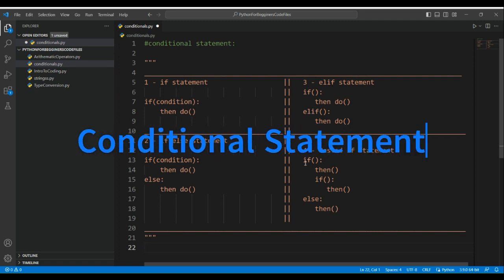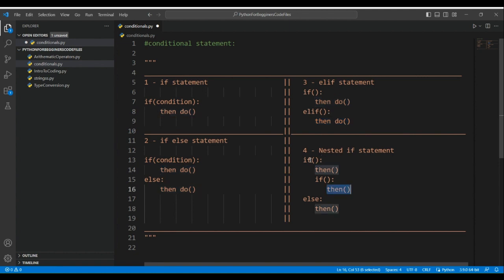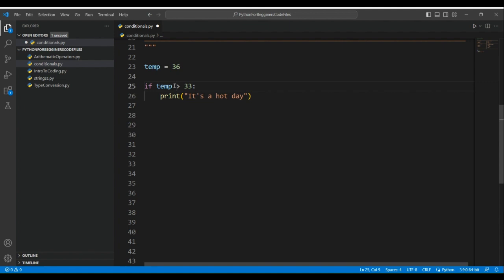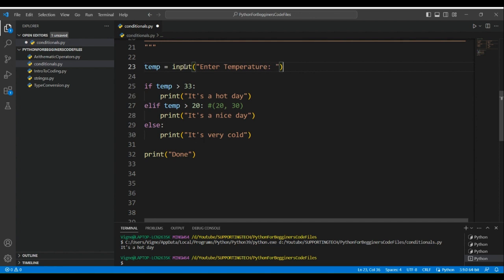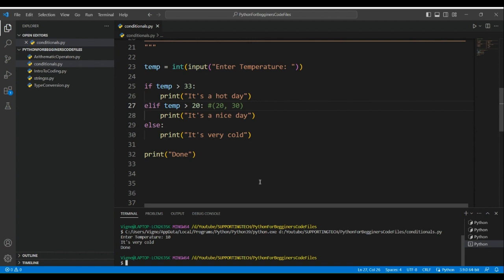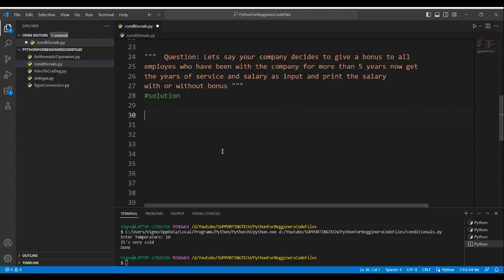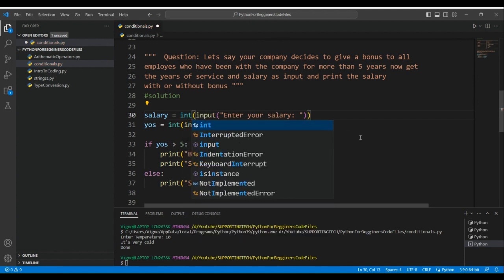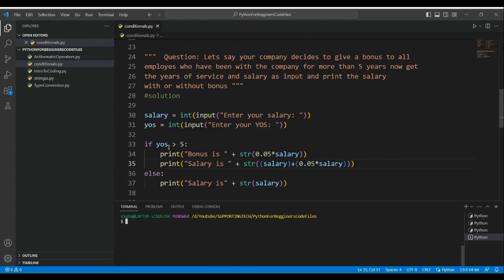PYTHON - CONDITIONAL STATEMENTS (07)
Let us learn conditional statement in python. python for beginners.